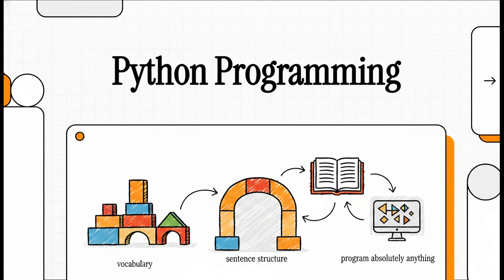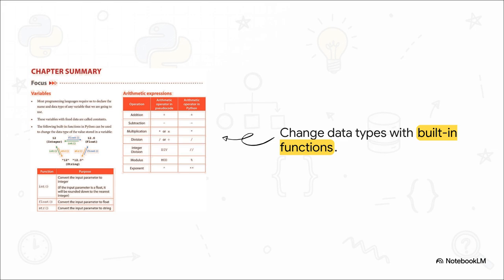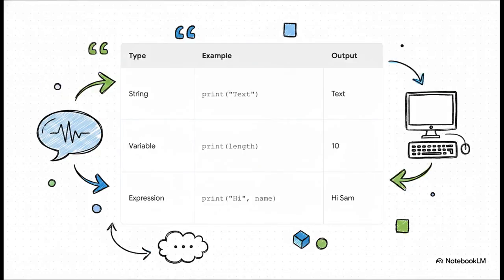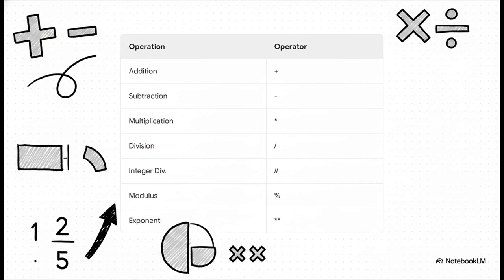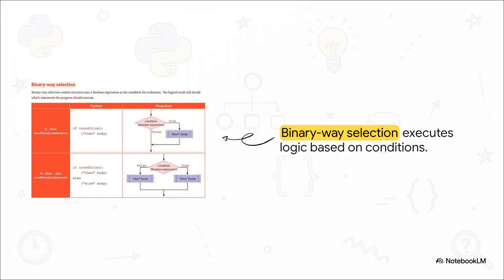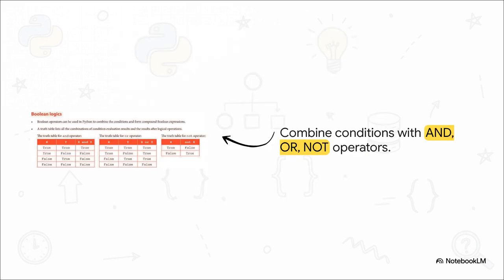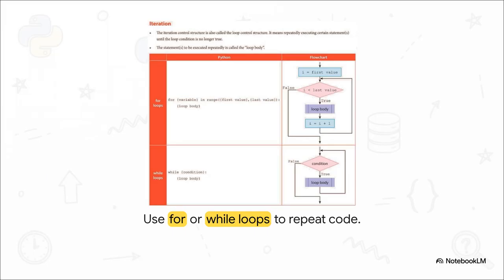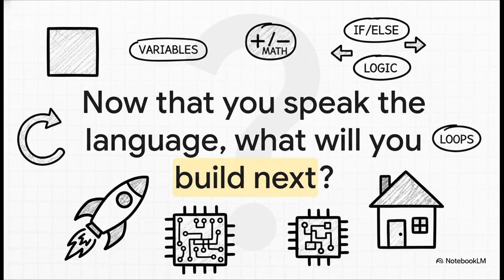Core D Ch4 — Introduction to Python Programming